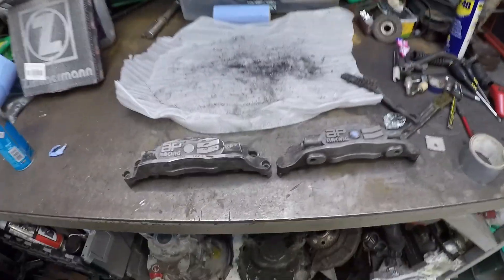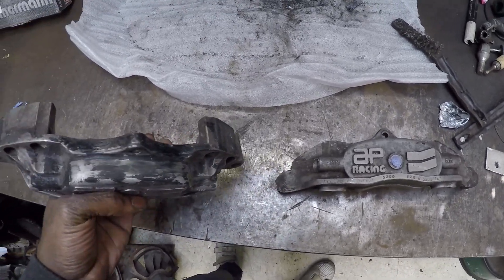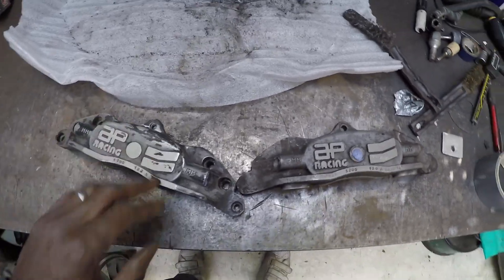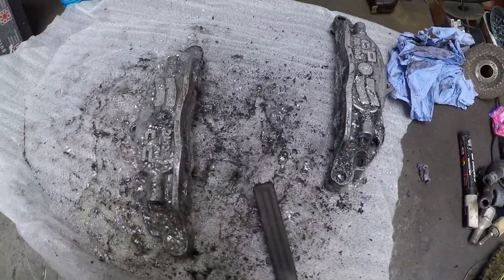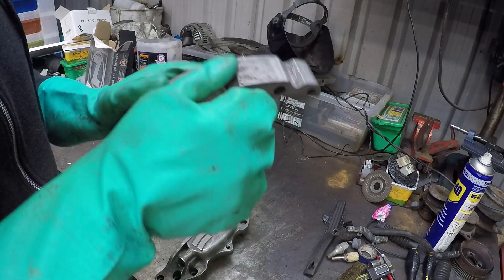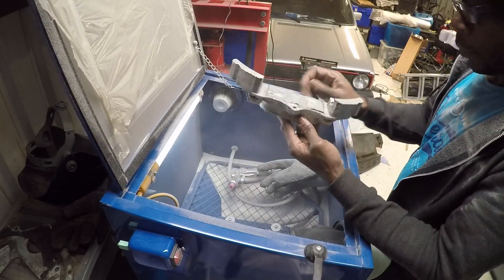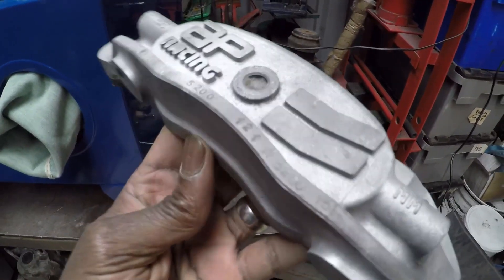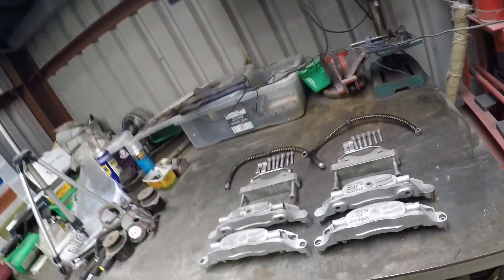AP Racing 4 POT Caliper Refurb - Twin Engined Corrado VR6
AP Racing 4 POT Caliper Refurbish - In preparation for paint
Twin Engined Corrado VR6 Turbo